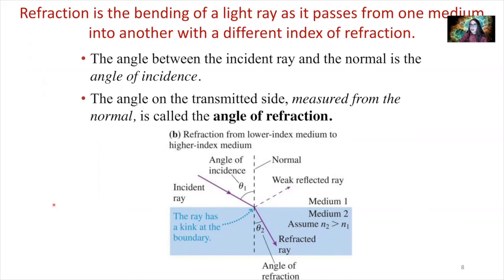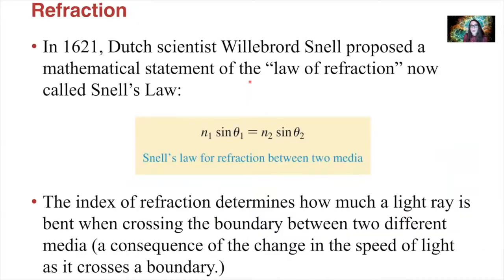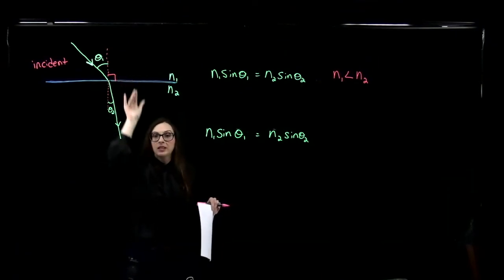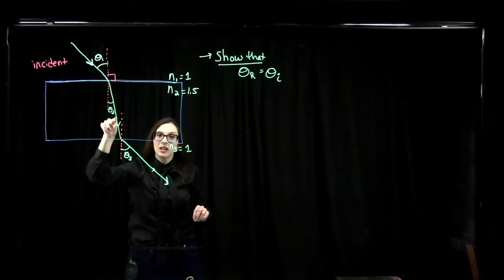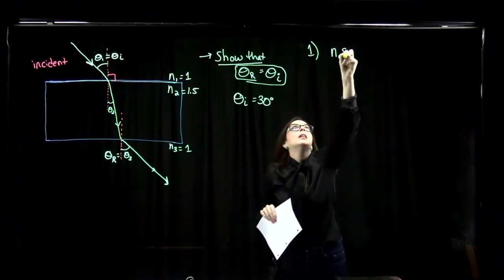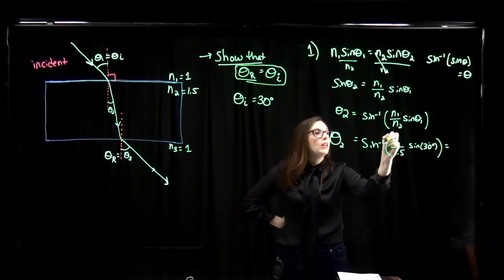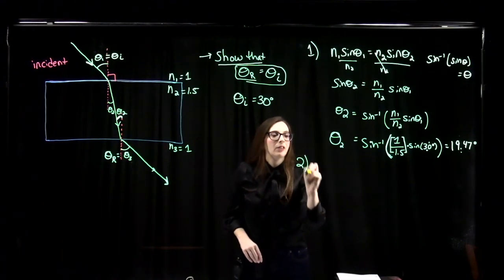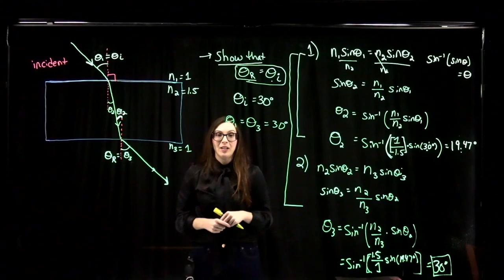Week 3 PHY 222 - Intro to Refraction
In this mini-lecture, we introduce refraction and Snell's Law. This video is for Dr. Maria Weber's PHY 222 - Physics for the Life Sciences II course at Delta State University.